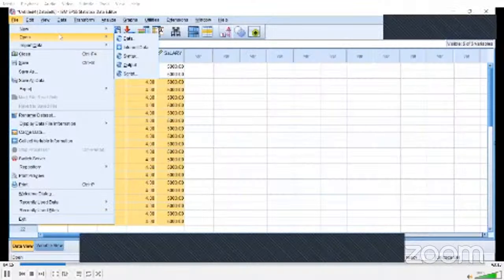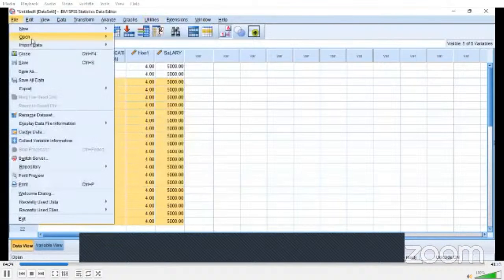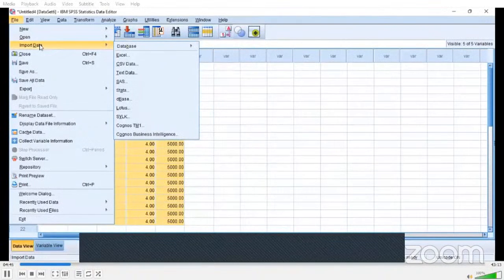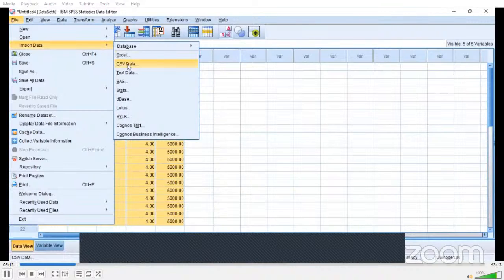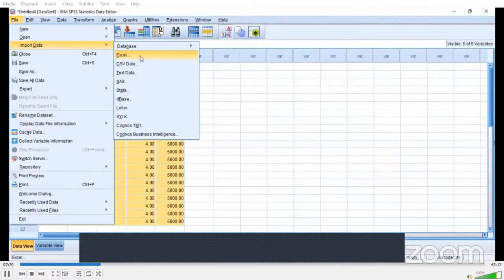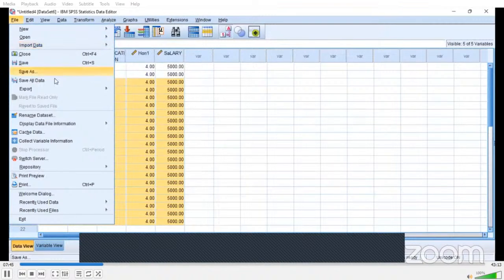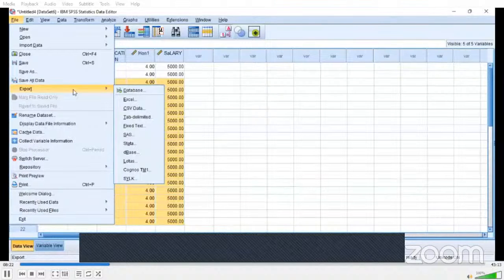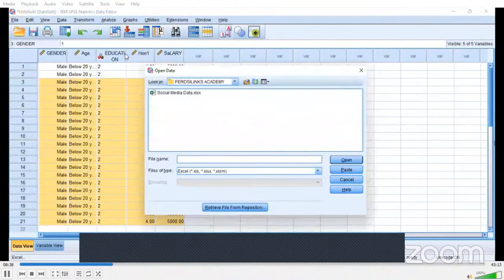Data Inputting in SPSS